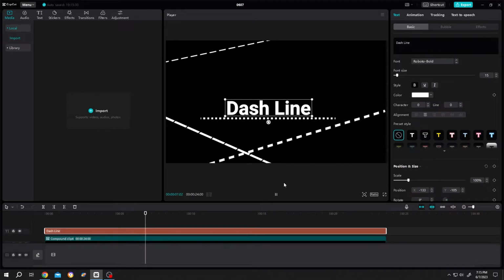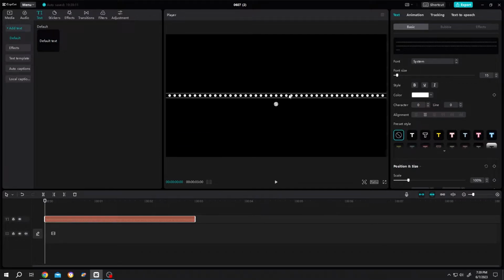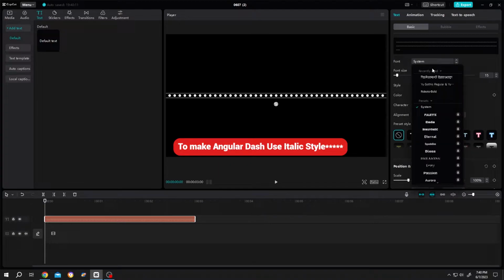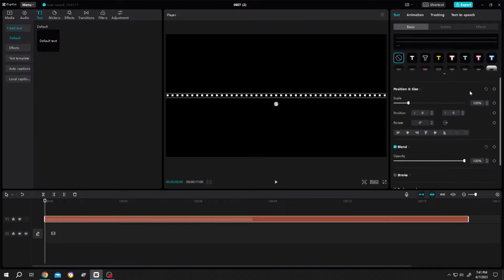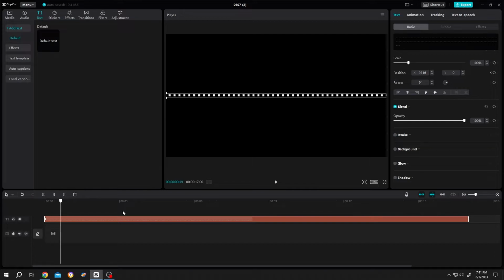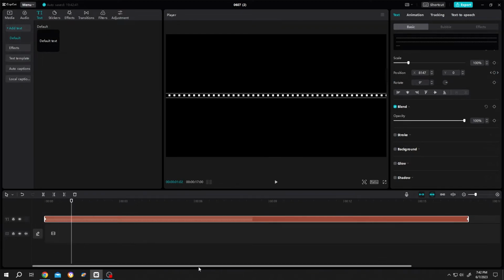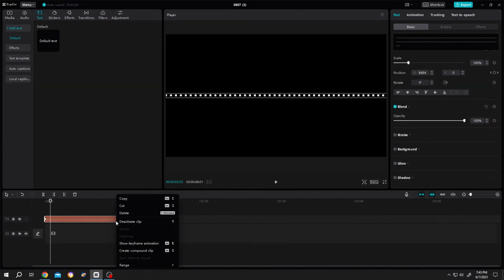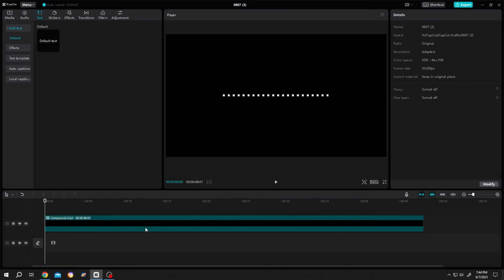Create Dashed or Dotted line Animation | CapCut PC Tutorial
How to create animated dashed or dotted line in CapCut. This is a beginner friendly tutorial on CapCut video editing for Windows and Mac OS users.